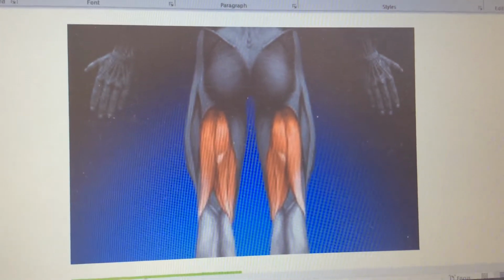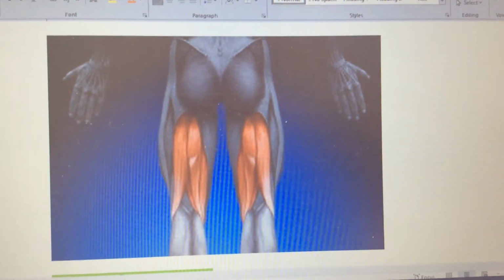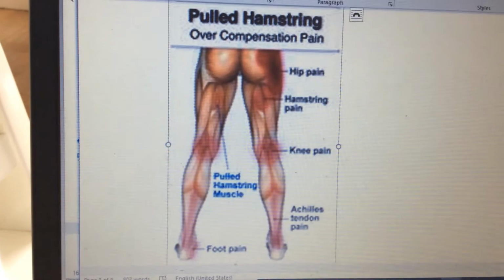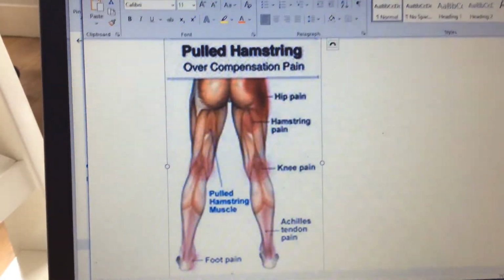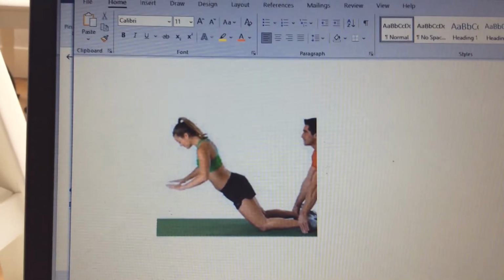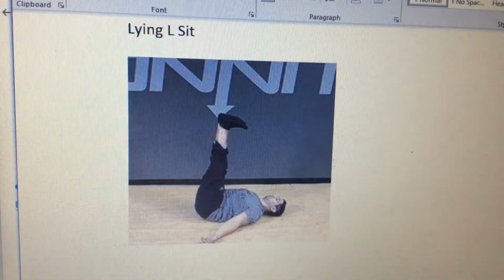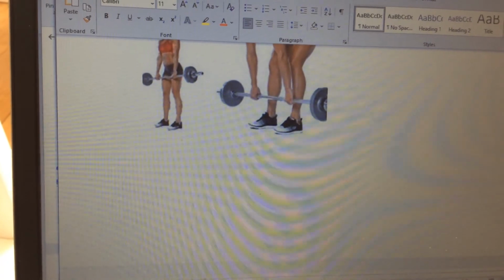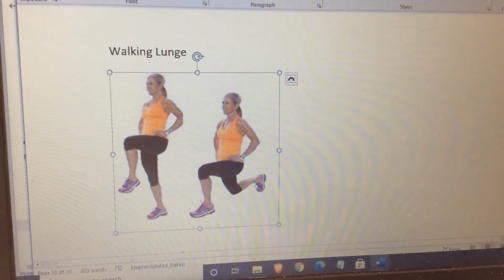Hamstring Injury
In this video I discuss the causes, symptoms, treatment and prevention of hamstring strains. check the other videos on my channel for calves and quads.